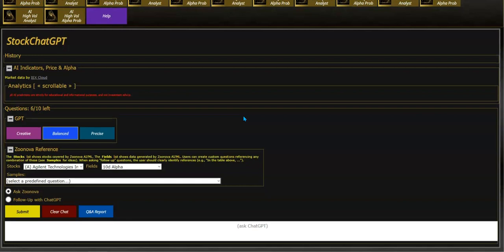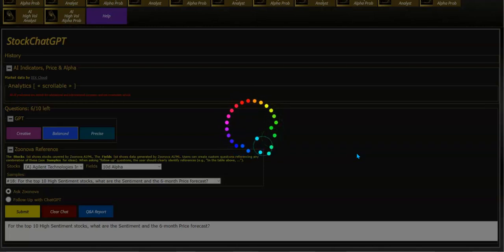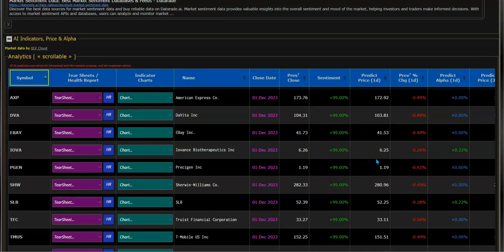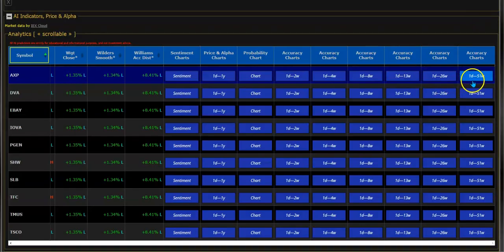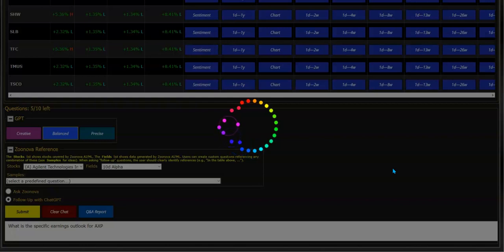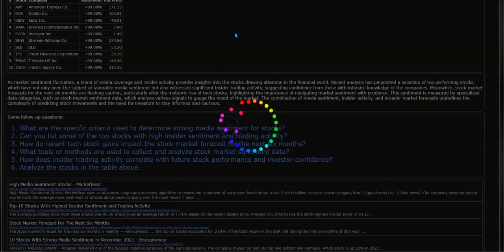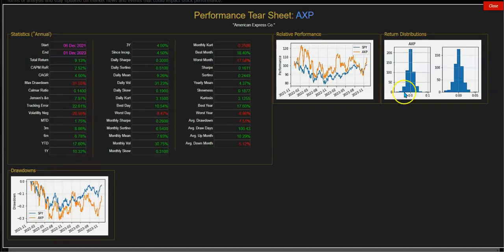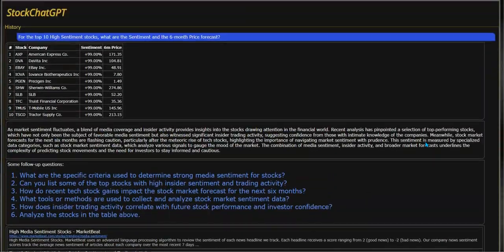Stock AI Machine Learning Price Predictions Tutorial.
This video shows how to use the Zoonova.com AI/Machine Learning web app. It is Free to use and from each prompt in the StockChatGPT window, the platform will return a wealth of data and information.